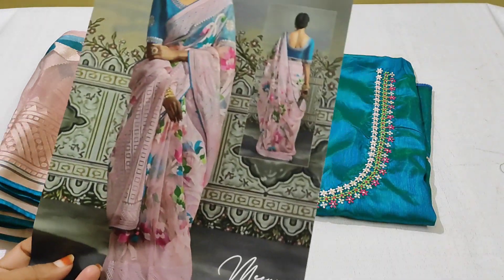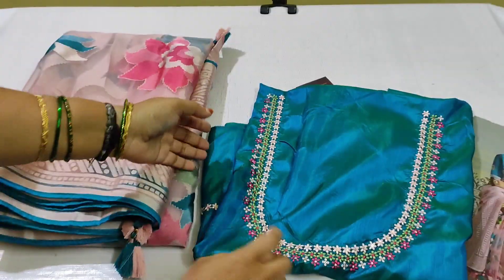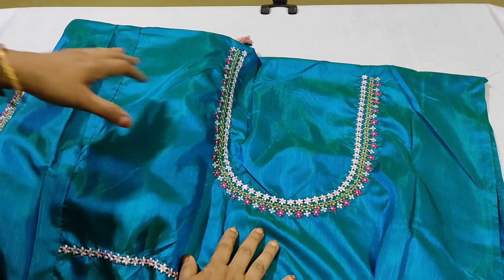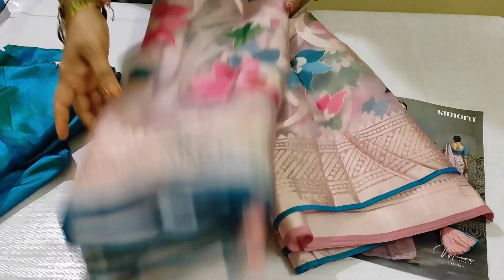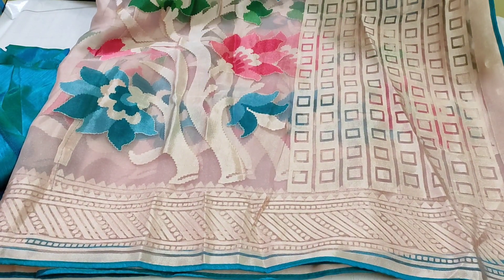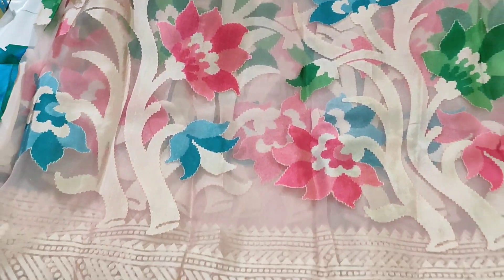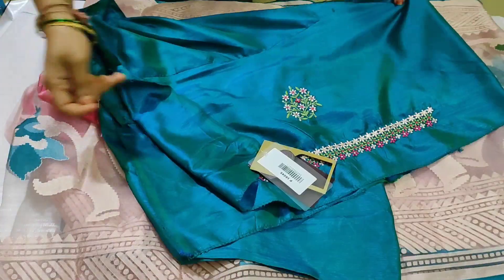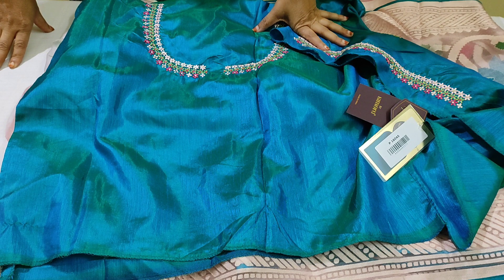Restock collection party wear Designer blouse designer saree Free shipping||online payment